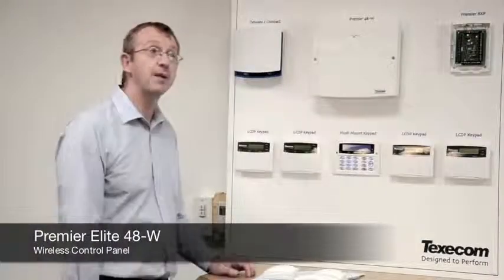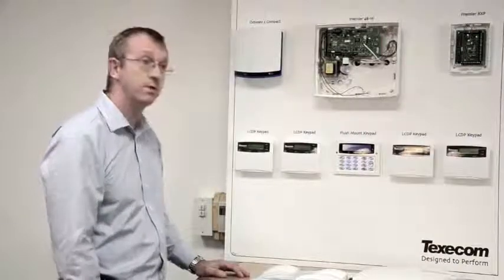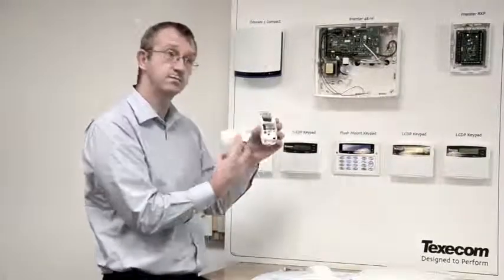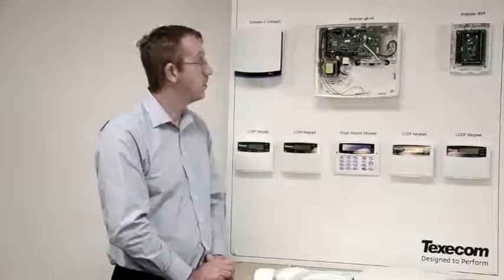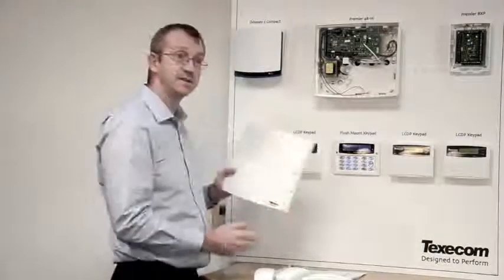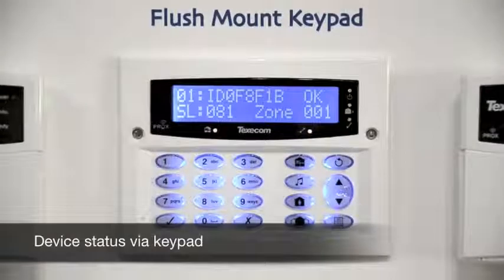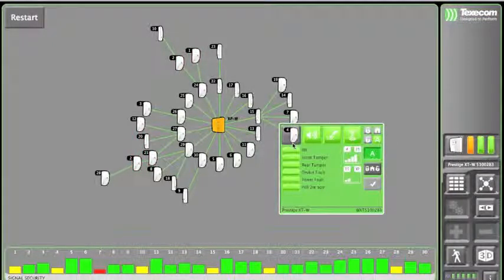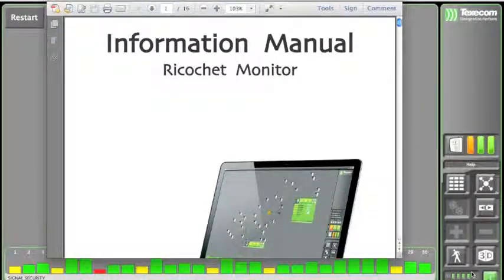Premier Elite 48 W m4v